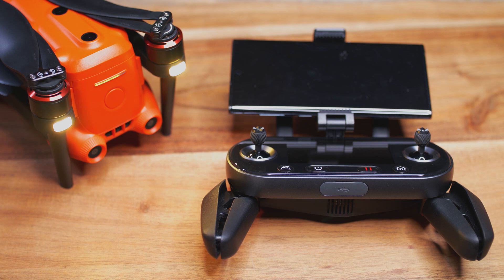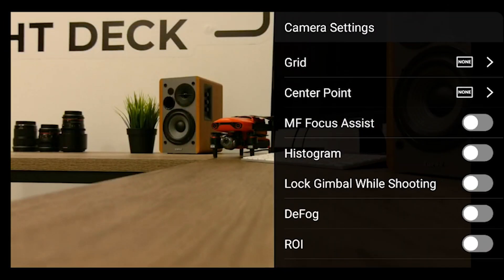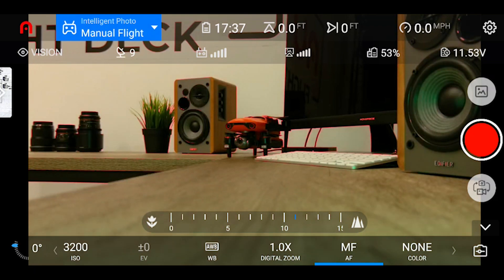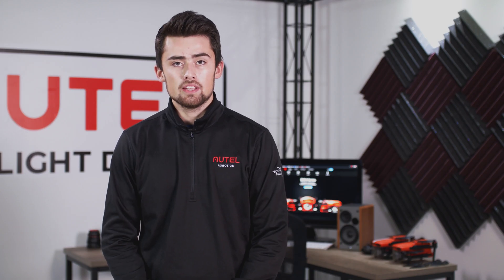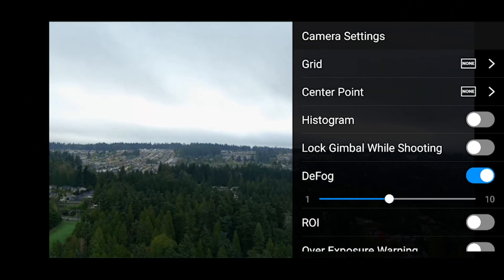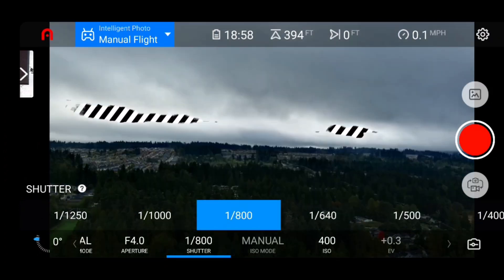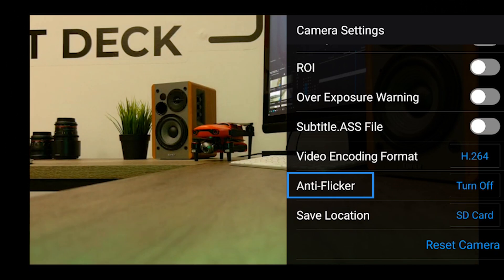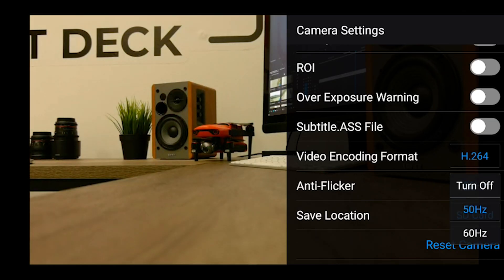Adjusting Advanced Camera Settings in the Autel Explorer App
In this video, we finish our camera settings tutorial series with an overview of the Advanced Camera Settings. Learn about features such as Anti-flicker, ROI, and various save locations.

00:00 Introduction
00:31 Preparation
01:04 Grid
01:13 Center Point
01:26 Manual Focus Assist
01:39 Histogram
01:57 Gimbal Lock
02:06 De-Fog
02:24 ROI (Region of Interest)
02:48 Over Exposure Warning
03:06 Subtitle .ASS File
03:15 Video Encoding Format
03:48 Anti-Flicker
04:11 Reset Camera
04:16 Format SD Card and Flash Card